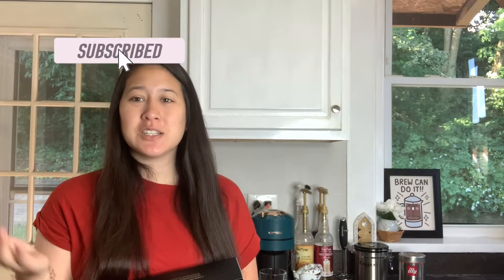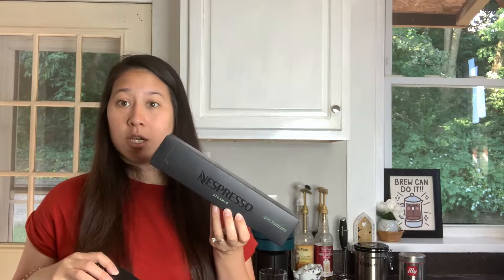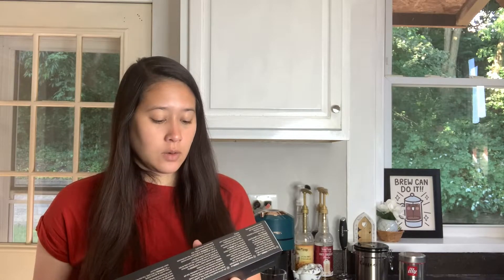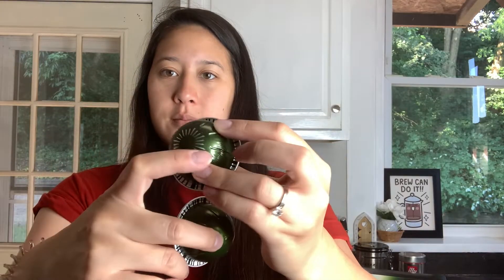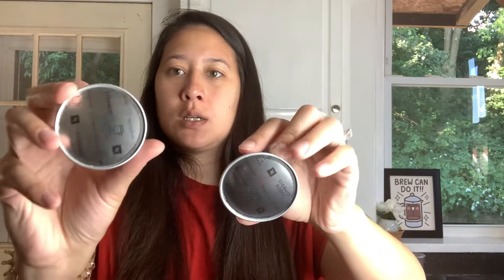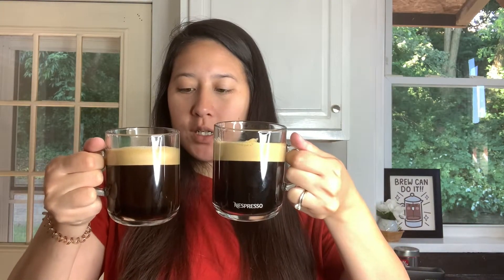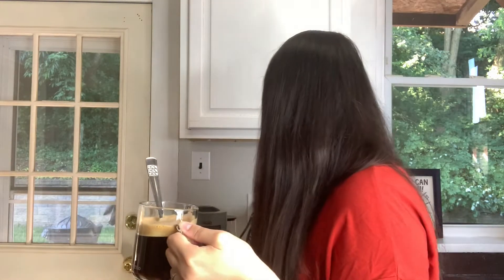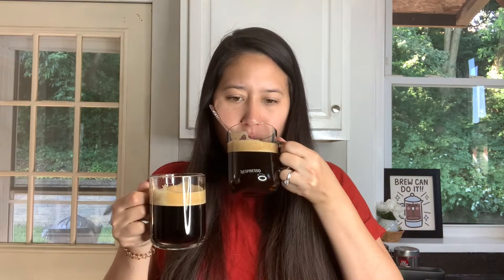Stormio versus Stormio Boost | Nespresso Pod Review | Coffee Comparison | Vertuo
Today I'm comparing the new Stormio Boost to regular Stormio pod. Nespresso pods make it so easy to have coffee and now you can have some extra caffeine too! Have you tried the boost pods?